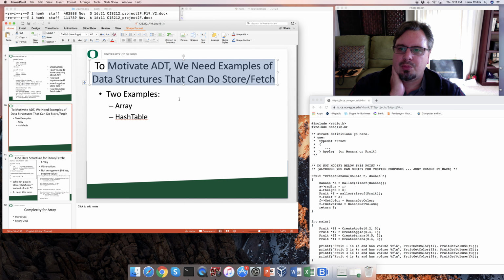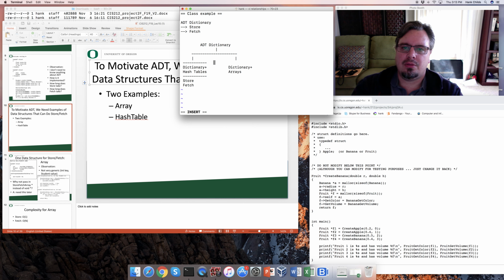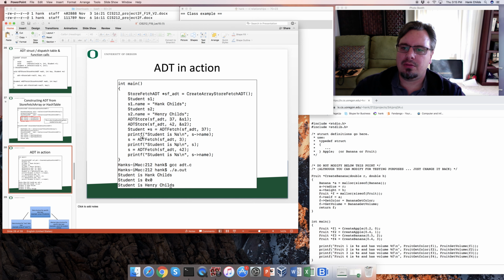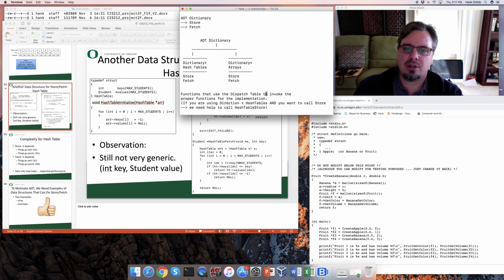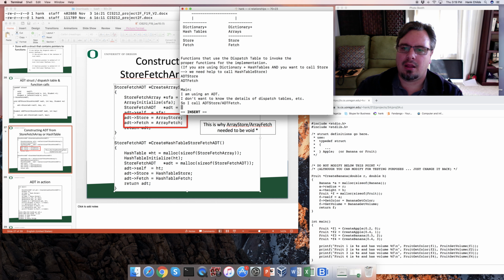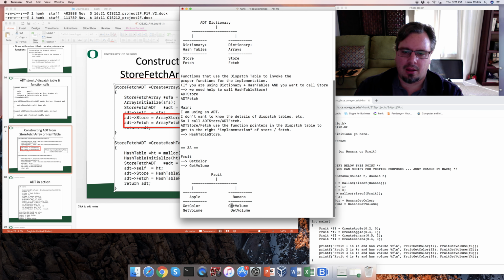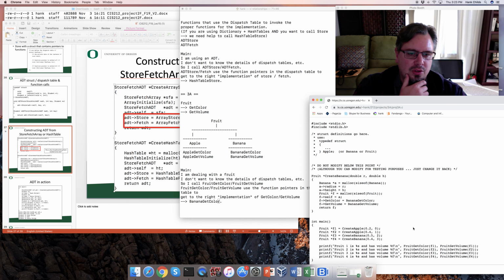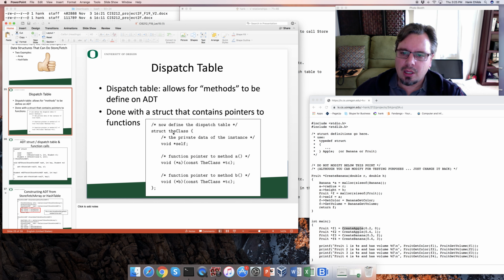CIS 212 F19: project 3A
Correlating the lecture 15 slides with project 3A